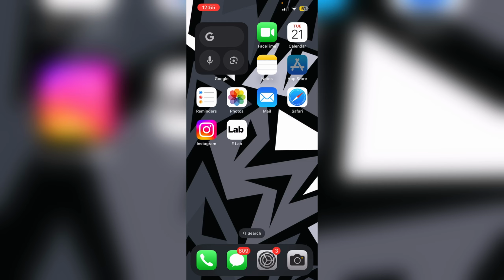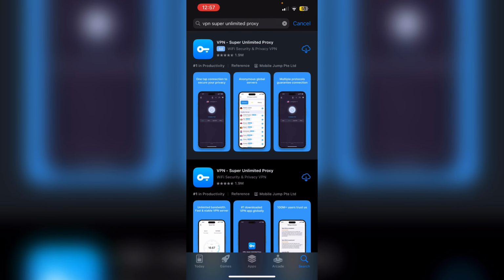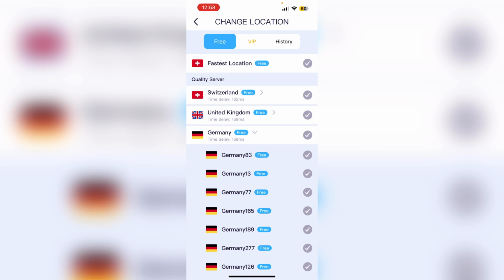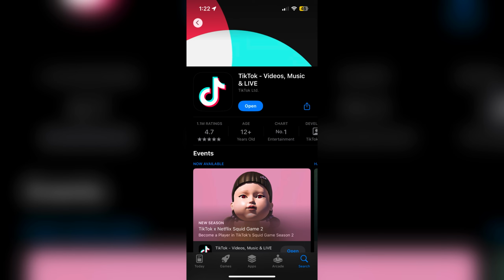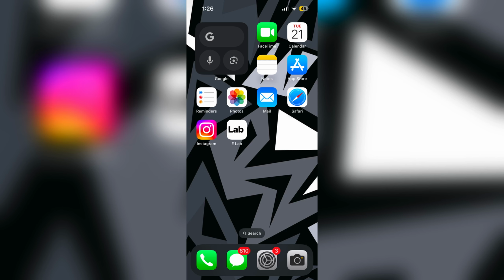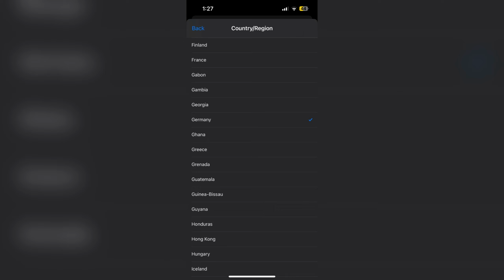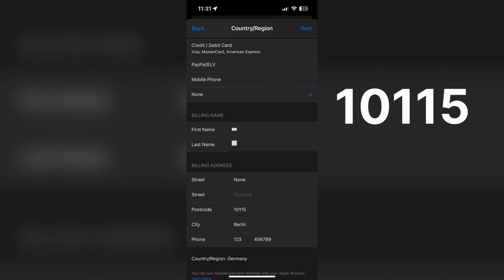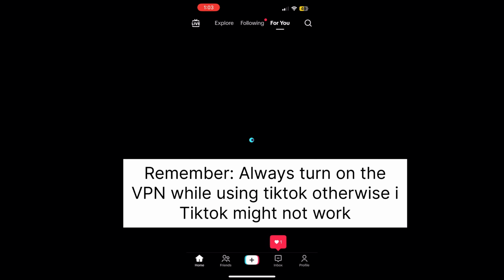HOW TO USE TIKTOK IN USA AFTER BAN | NO TIME WASTING | 100% Safe and Secure | 2025 New Trick💯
Welcome to the channel! In today’s video, I’ll walk you through a step-by-step guide on how to use TikTok in the USA, even after the ban. Don’t worry—this method is 100% safe, secure, and easy to follow. By the end of this video, you’ll have TikTok up and running just like before!

Here’s what you’ll learn in this video:
1️⃣ How to download and set up a free VPN app called VPN Super Unlimited Proxy from the App Store.
2️⃣ How to configure the VPN to connect to a secure and fast server (I recommend selecting Germany for the best experience).
3️⃣ How to change your App Store region if TikTok is unavailable in your current settings.
4️⃣ The complete process of re-downloading TikTok and ensuring it works seamlessly with your new VPN settings.

Key Steps:
 • VPN Setup: I’ll show you how to download the VPN, agree to the necessary permissions, and select the right server to bypass restrictions.
 • App Store Region Change: If you’ve deleted TikTok or can’t access it even with the VPN, I’ll guide you through changing your App Store country/region to Germany. This includes filling in details like postcode, city, and phone number.
 • Reinstallation of TikTok: Learn how to reinstall TikTok or troubleshoot common issues to ensure the app works perfectly.

Why Choose This Method?
This is a completely free and secure way to access TikTok, and I’ve personally been using this VPN for a long time with no issues. I’ll also provide tips to avoid any errors while setting everything up, so you’ll have a smooth experience.

Your comments will also help others see that this is a legitimate and trustworthy method.

Important Reminder:
Using a VPN to bypass restrictions comes with responsibilities, so always make sure you’re complying with local regulations and guidelines.